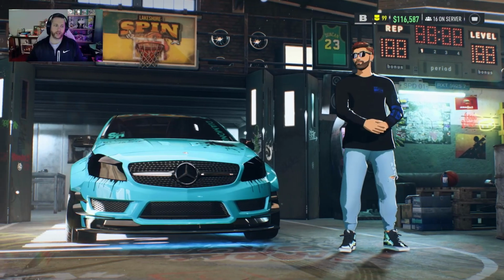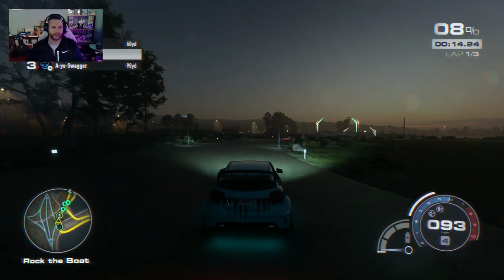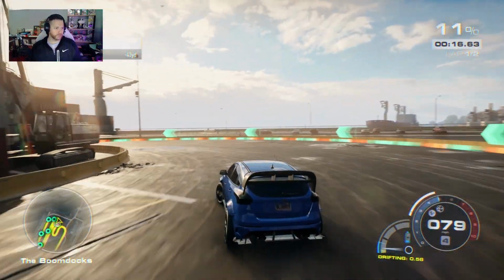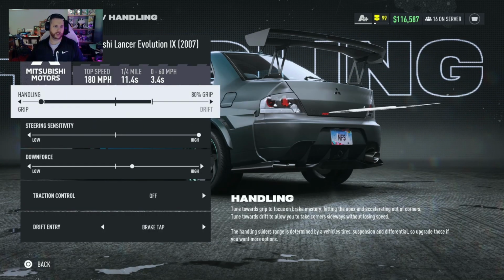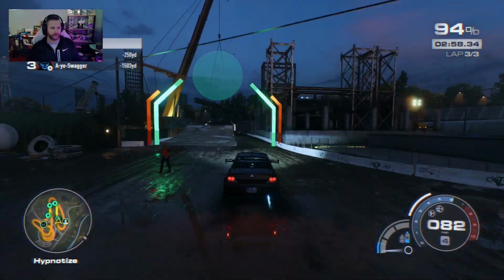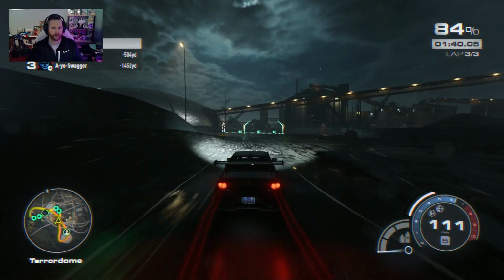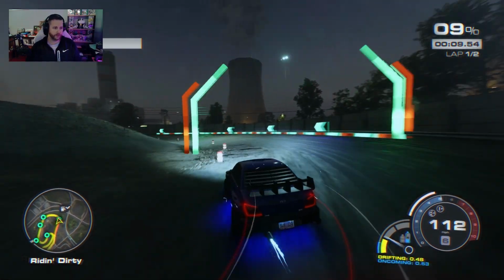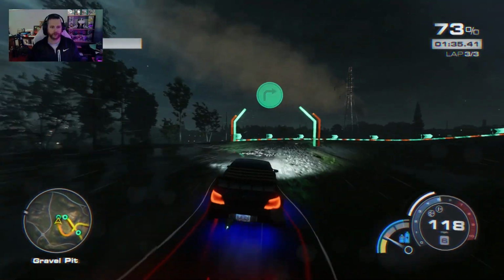Rumble Playlist Car Builds - Need for Speed Unbound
Just a few cars built out for each class to get everyone started in the Rumble Playlists. Mercedes AMG A 45 B Build,  Ford Focus RS A Build, Mitsubishi Lancer Evolution IX A+ Build, Subaru Impreza WRX STI S Build.

00:00 Intro
00:35 Mercedes AMG A 45 B Build
01:43 Rock the Boat
04:52 Ford Focus RS A Build
05:51 The Boomdocks
08:42 Mitsubishi Lancer Evolution IX A+ Build
13:26 Terrordome
16:13 Subaru Impreza WRX STI S Build
17:18 Ridin' Dirty
19:31 Gravel Pit
22:03 Outro